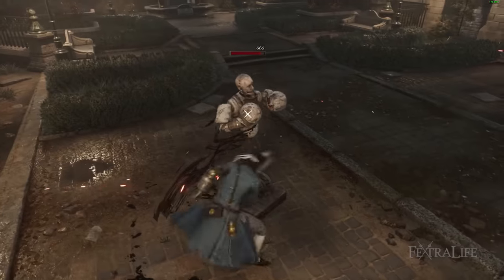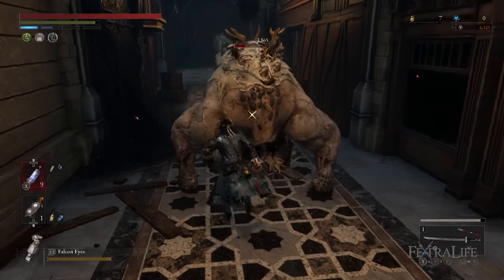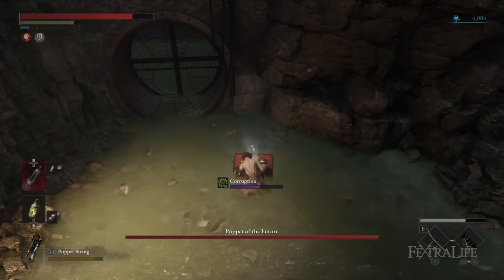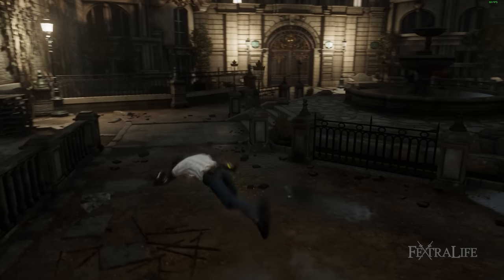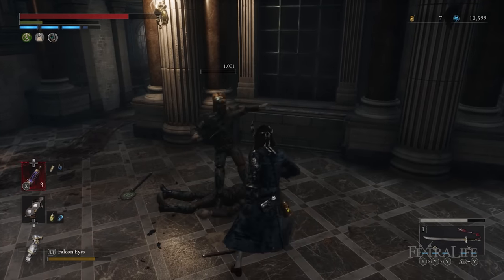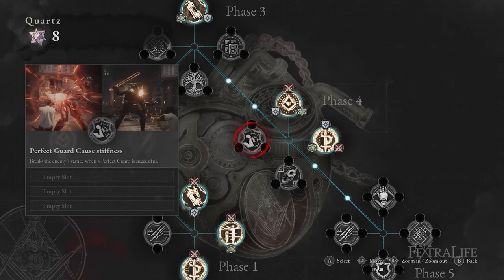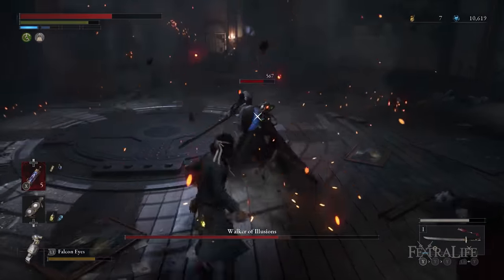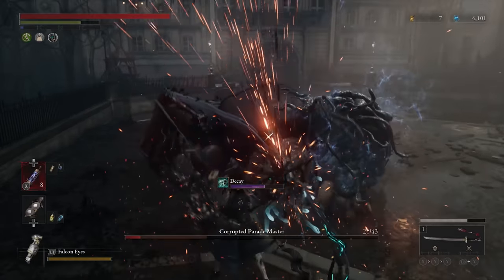Lies of P Build Guide – Dragonblade Dancer (Two Dragons Sword Build)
In this Lies of P Build Guide, I’m going to be covering my Dragonblade Dancer Build, which is a build that uses an exceptionally dextrous mid-game Special Weapon.

Weapon: Two Dragons Sword, a Special Weapon bought from Alidoro. Available after defeating the Area 8 boss.

This Sword has a very mobile and unique play style thanks to the special basic attacks. Your Light Attack without directional input will stab and slash your enemy as expected, but moving left or right while attacking will rotate you around your target, allowing you to dodge some attacks and even get behind enemies while still dealing damage.

Timestamps
0:00 - Lies of P Two Dragons Sword Build
0:14 - Dragonblade Dancer Build
1:42 - Dragonblade Dancer Starting Class
2:14 - What to use Before the Two Dragons Sword
3:12 - How to Obtain the Two Dragons Sword
3:29 - Dragonblade Dancer – Stats
5:01 - Dragonblade Dancer – Amulets
6:43 - P-Organs
8:26 - Legion Arm
8:43 - Puppet Parts
8:59 - Final Tips